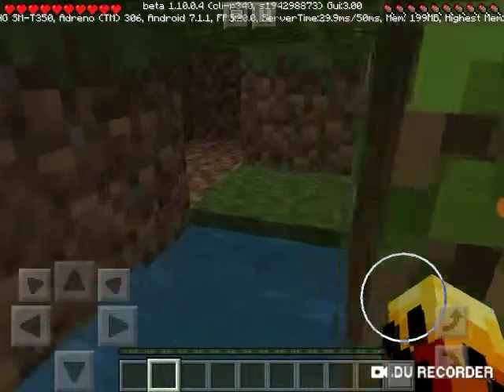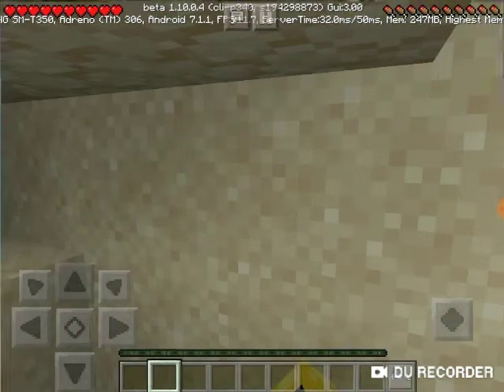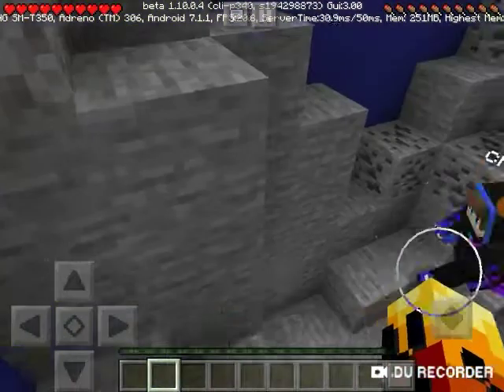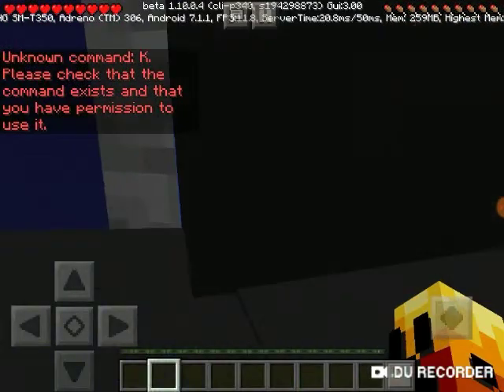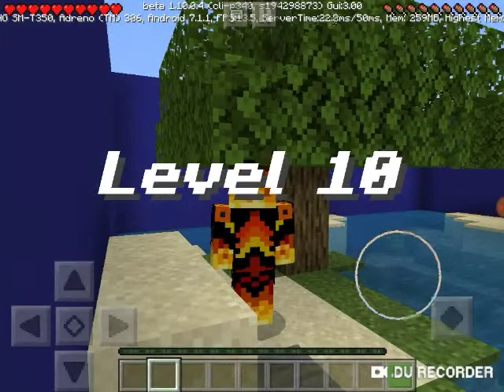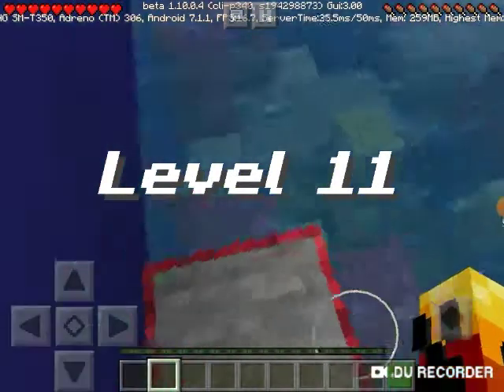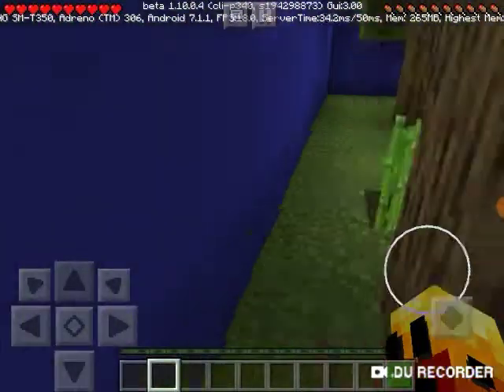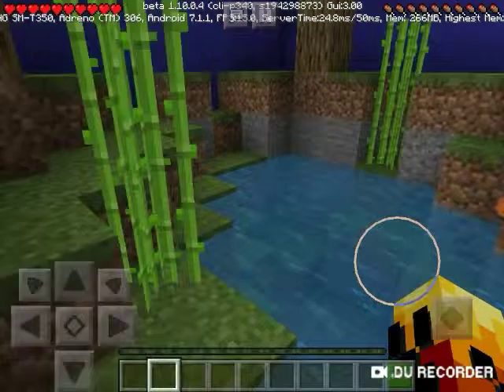Monastery Find the Button With Cristian